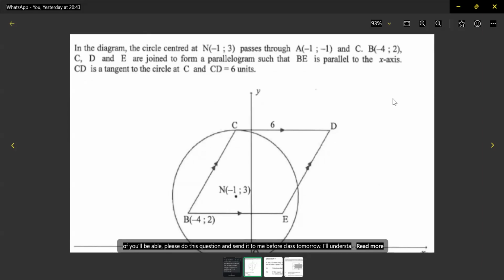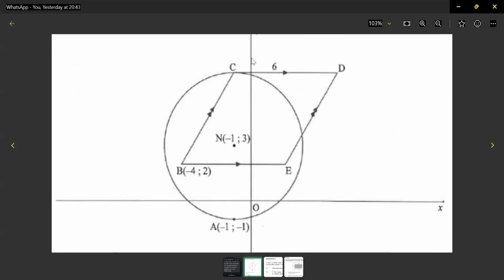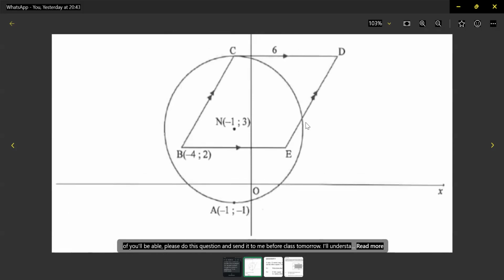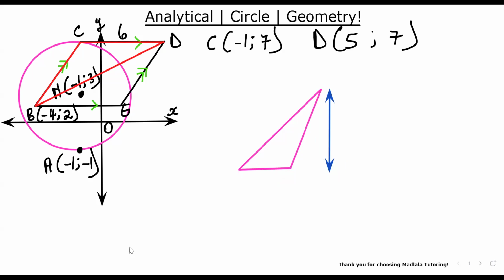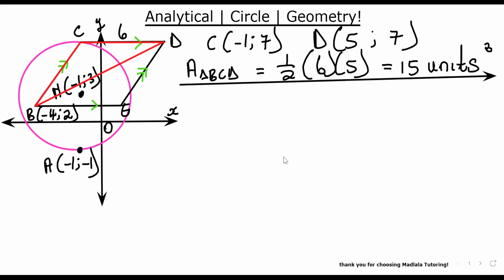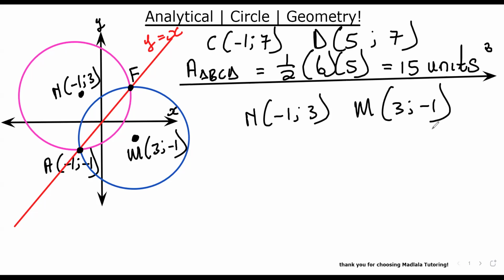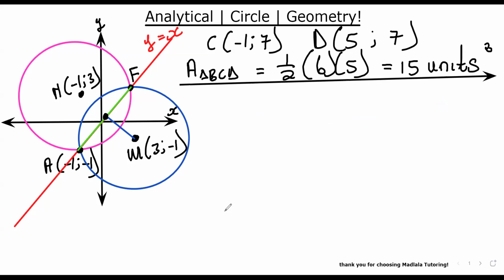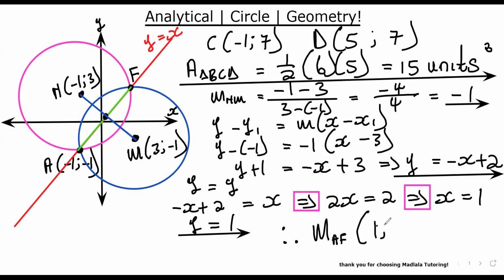Analytical | Circle | Geometry I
Department of Basic Education [NSC] November 2021